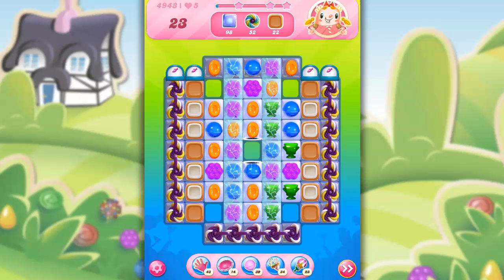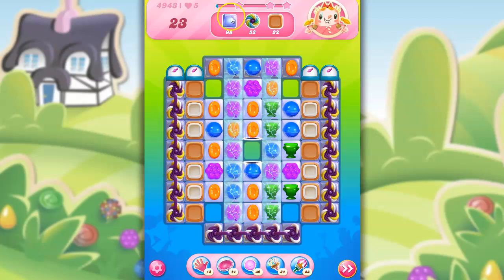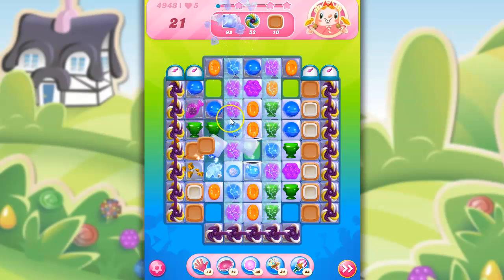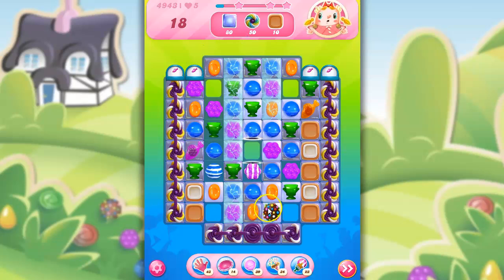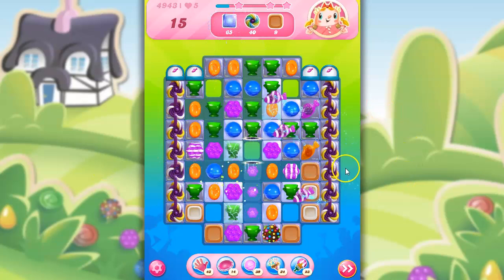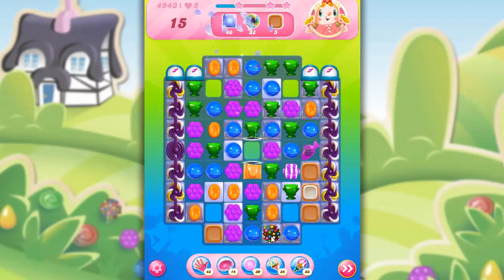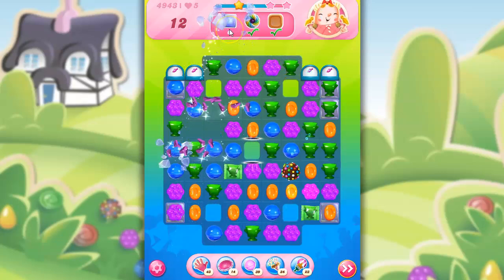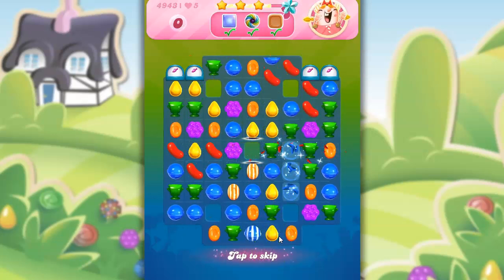Candy Crush Level 4943 Talkthrough, 23 Moves 0 Boosters